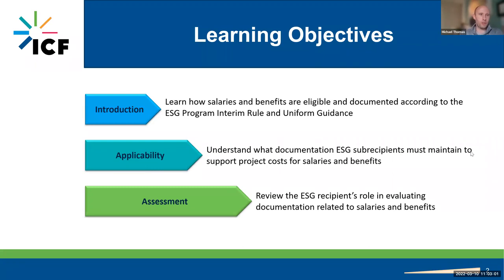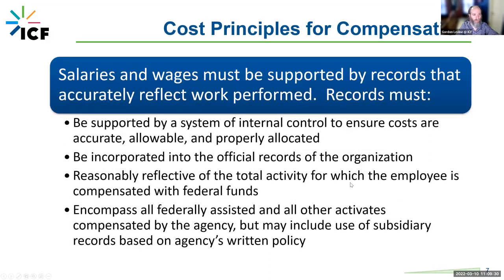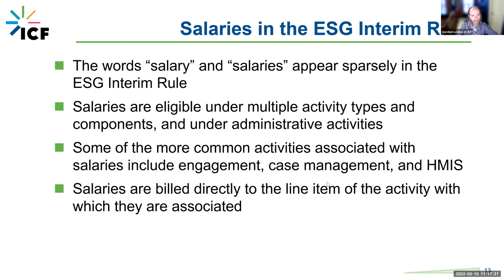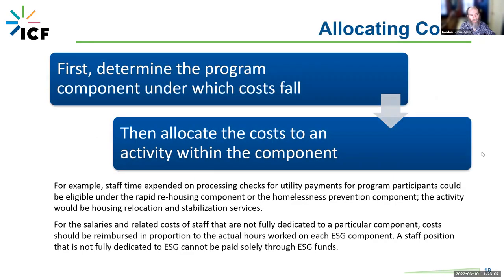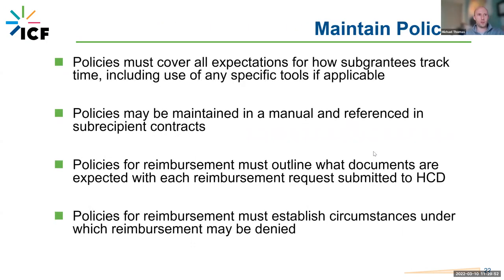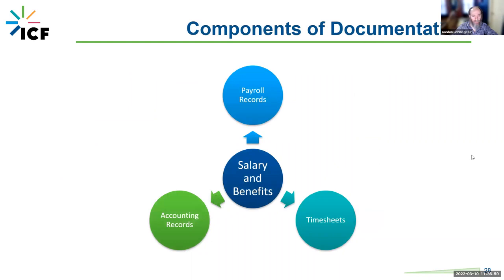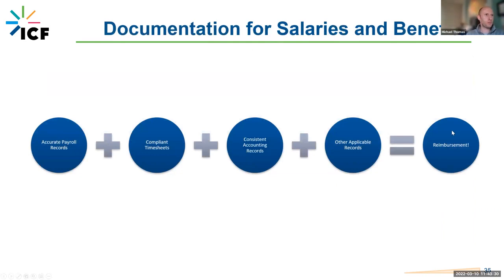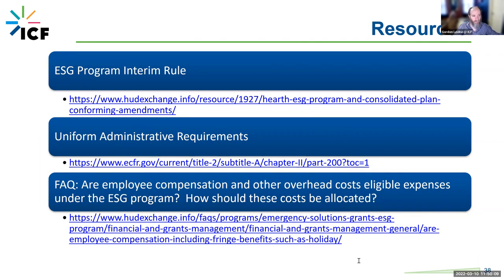Salary Invoicing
This session, originally presented to ESG Annual Reps, includes information about what documents are necessary to reimburse salaries for ESG.